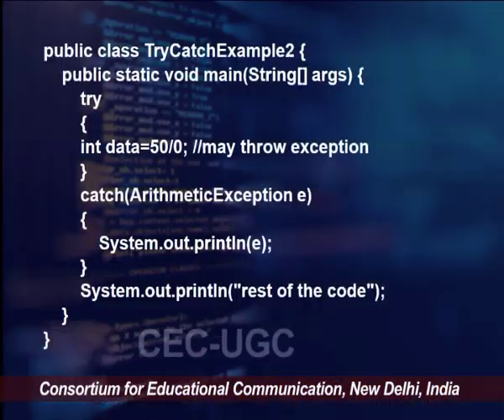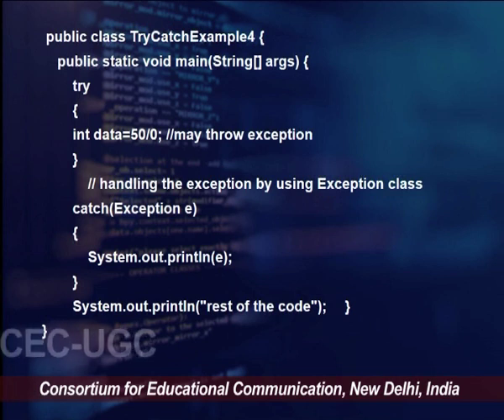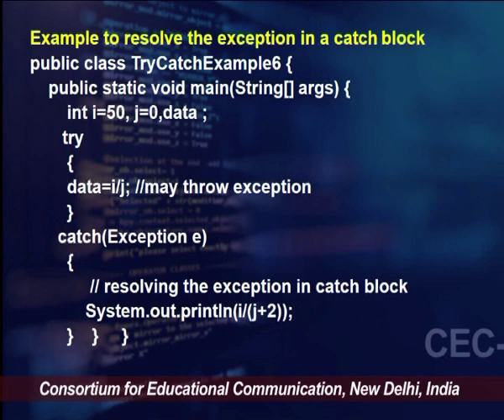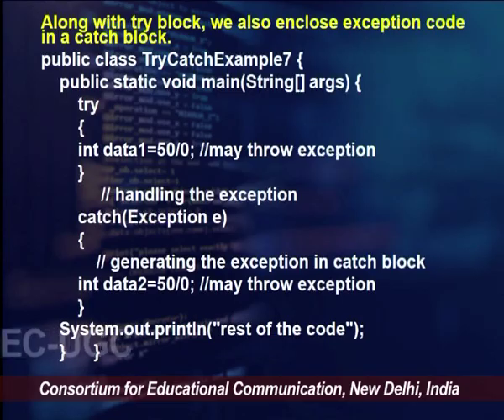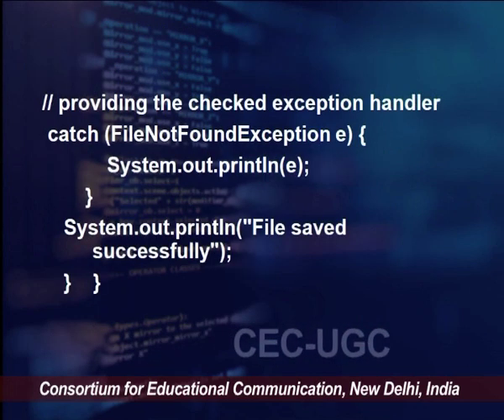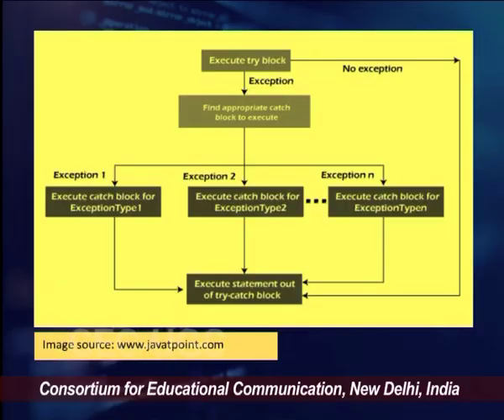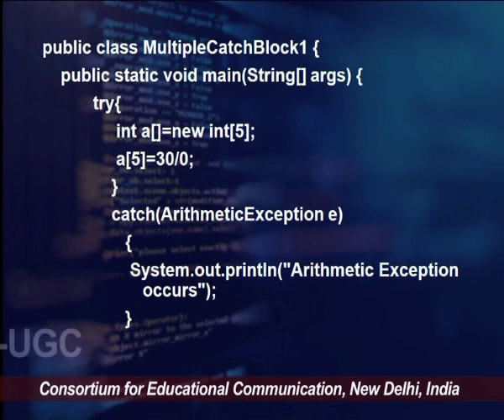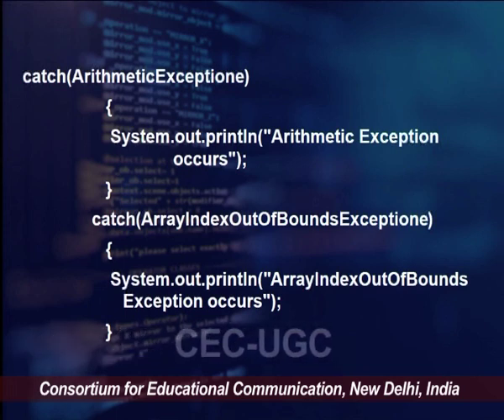Exception Handling in Java - IV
This Lecture talks about Exception Handling in Java - IV.